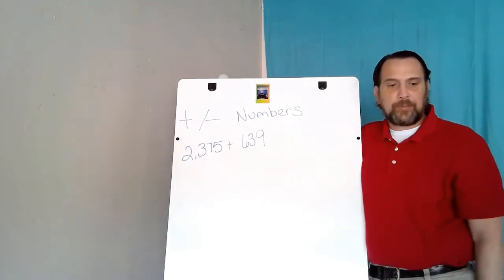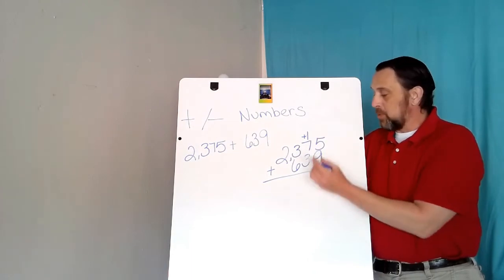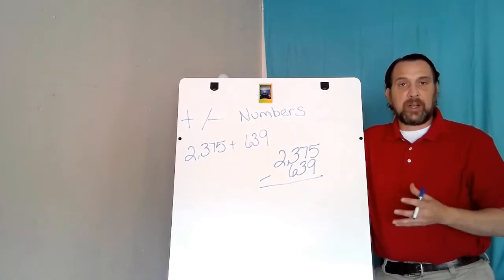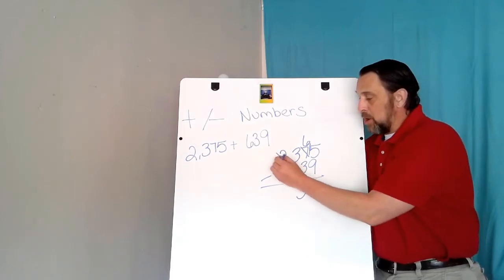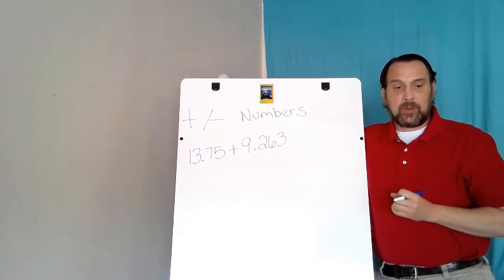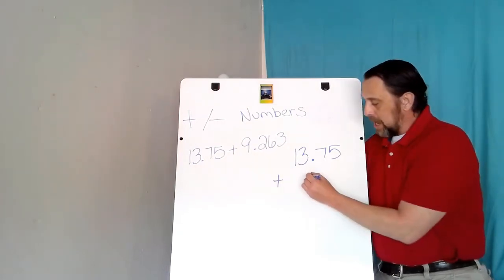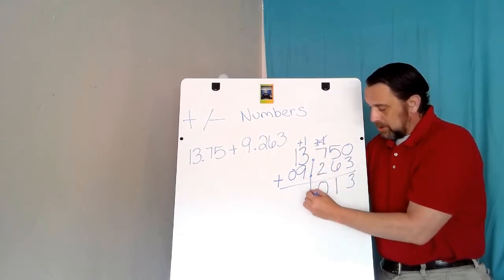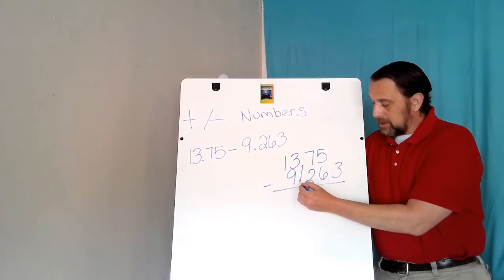+/- Positive Rational Numbers